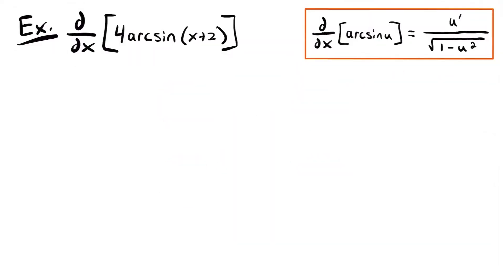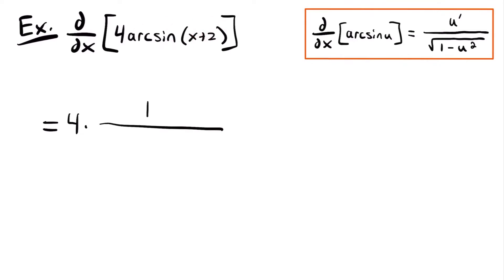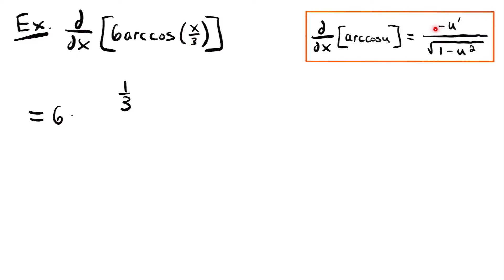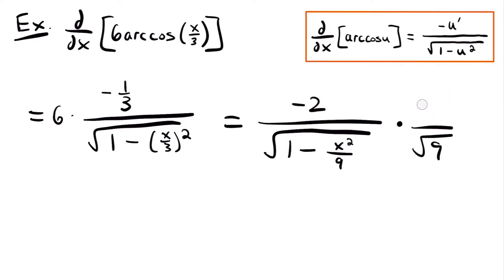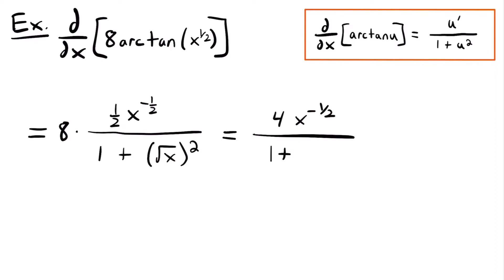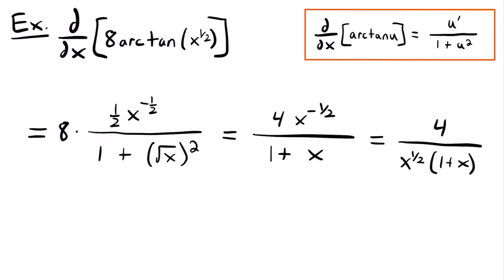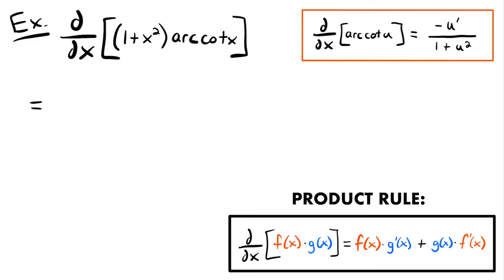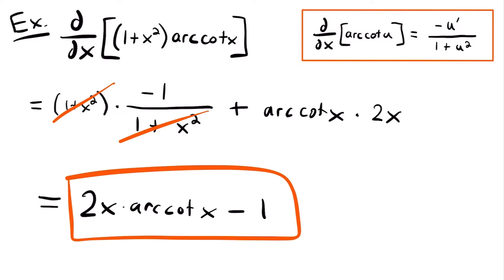Derivative of Inverse Trig Functions Examples | Calculus - JK Math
Example Problems For How to Find the Derivative of Inverse Trig Functions (Calculus)

In this video we look at practice problems of finding the derivative of inverse trigonometric functions, including arcsin(x), arccos(x), arctan(x), arccot(x), arcsec(x), and arccsc(x). We look at several example problems, explaining each step along the way.

Video Chapters:
0:00 Example 1 - 4arcsin(x+2)
1:31 Example 2 - 6arccos(x/3)
4:05 Example 3 - 8arctan(sqrt(x))
6:12 Example 4 - (1+x^2)*arccot(x)
8:19 Example 5 - ln(arcsec(x))
9:42 Example 6 - arccsc^2(x)
11:57 Example 7 - arcsin(x)+arccos(x)
13:33 Example 8 - sin(arccos(2x))
15:38 Example 9 - arctan(x)/x